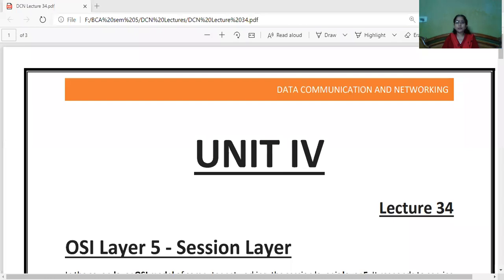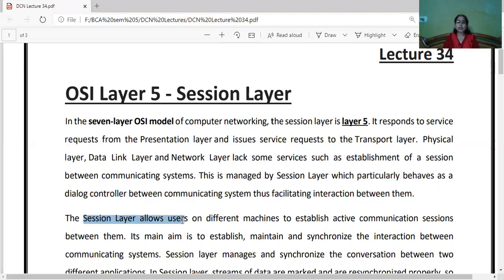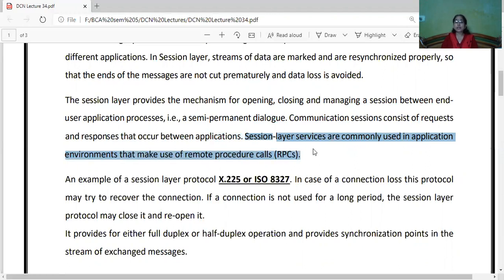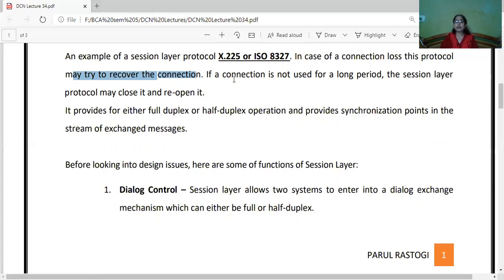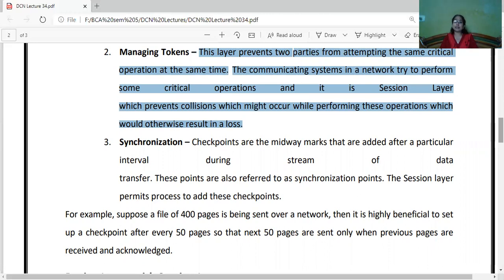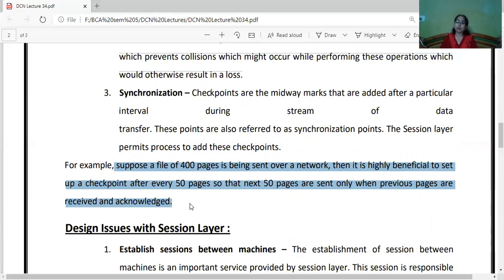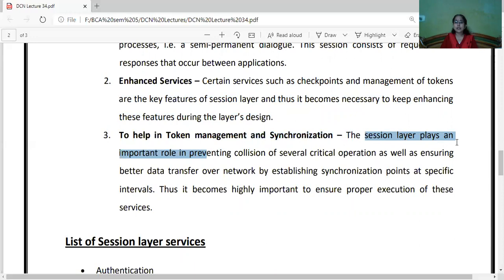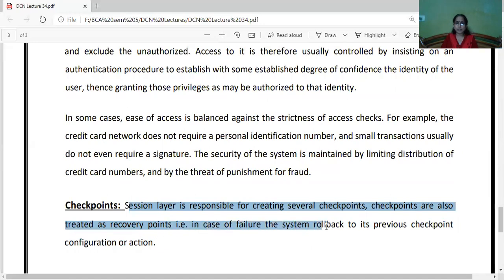DCN Lecture 27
Unit IV - Session Layer - Function and its Design Issues